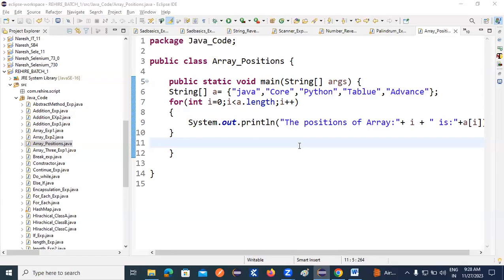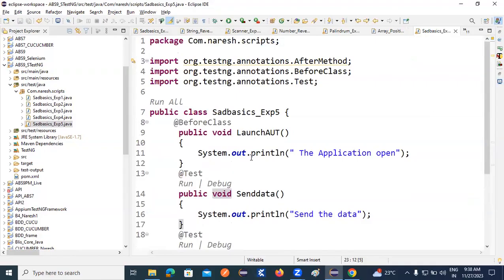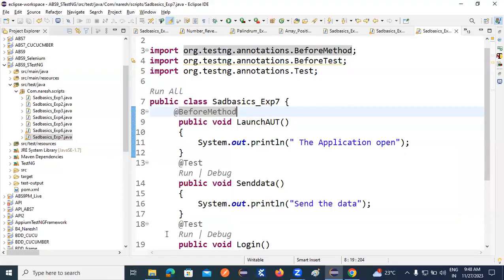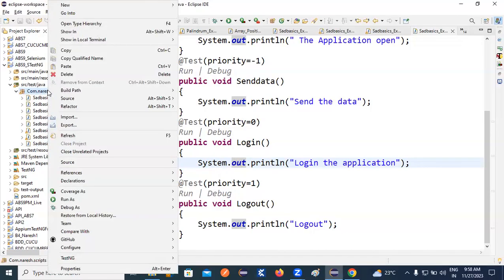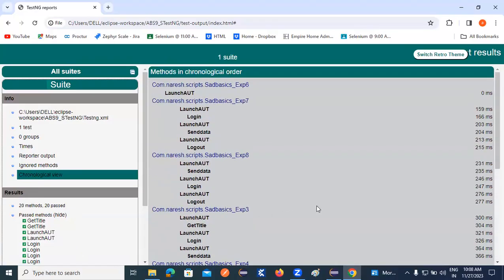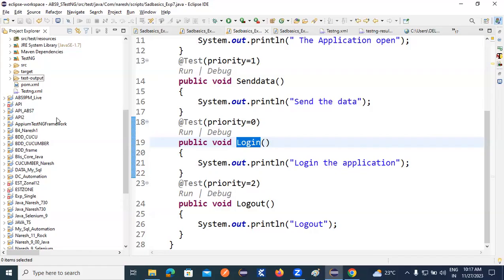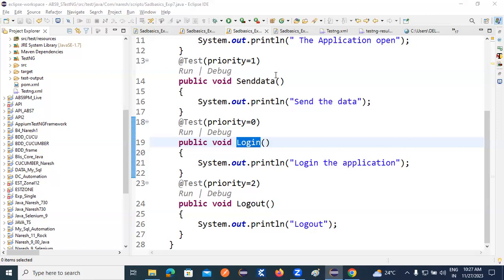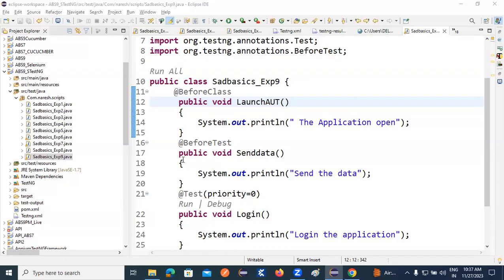Selenium With Java Session 69